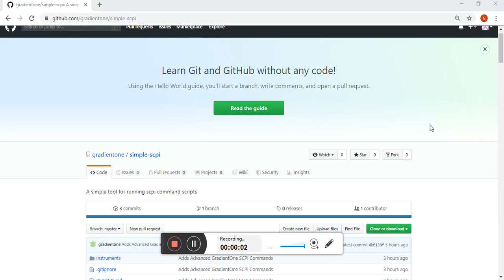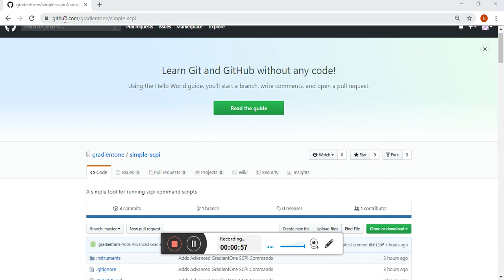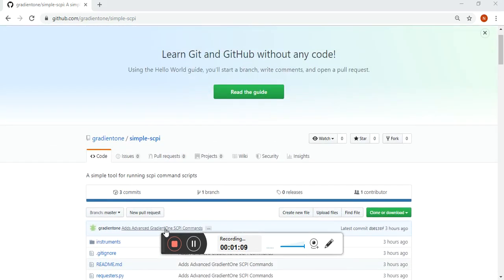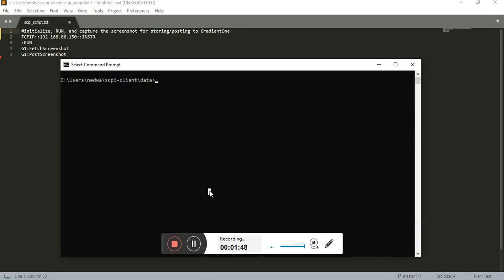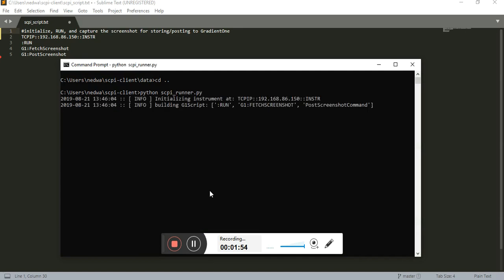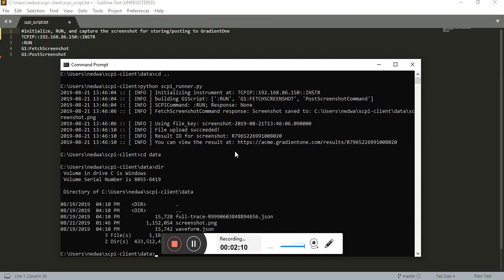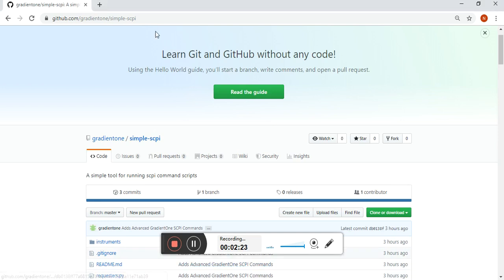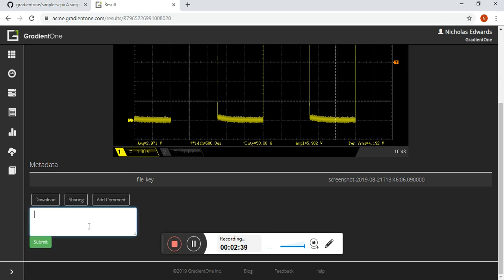Fetch A Rigol Oscilloscope Screenshot Using Simple SCPI Programming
This video shows how to use GradientOne's free simple-scpi tool to program a Rigol oscilloscope to capture the screenshot, download it locally, and also upload it to the GradientOne server.  You can learn more about the simple-scpi tool here: